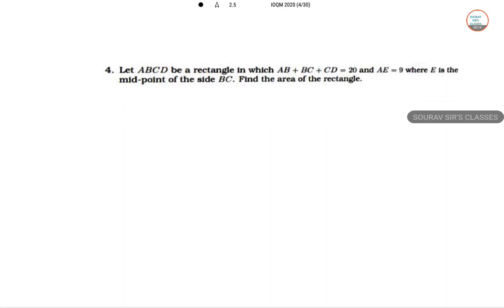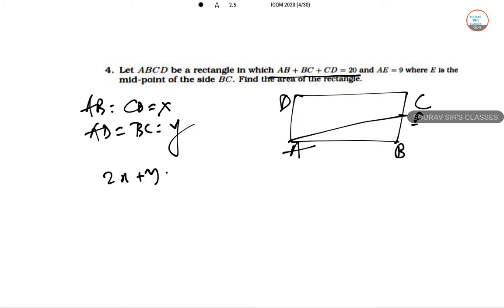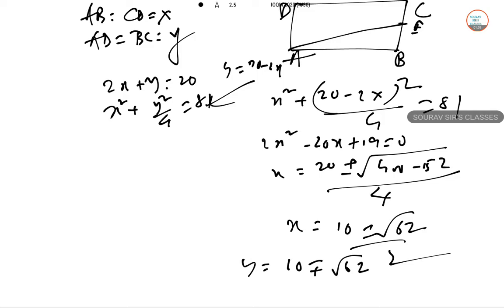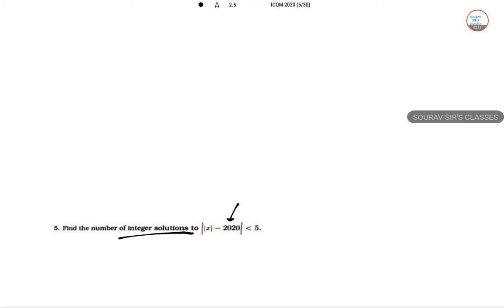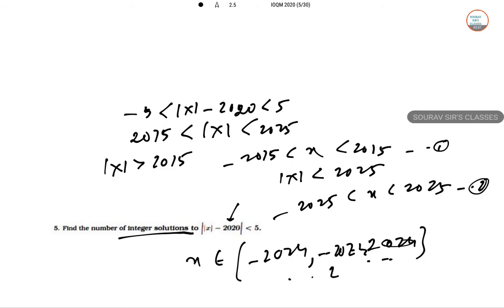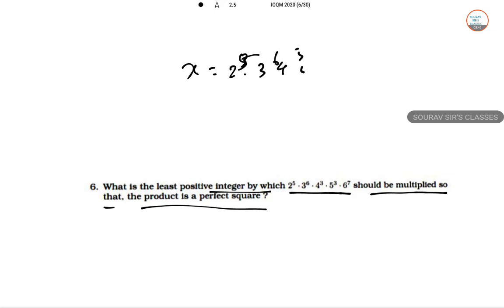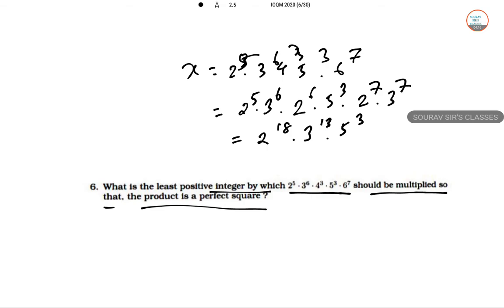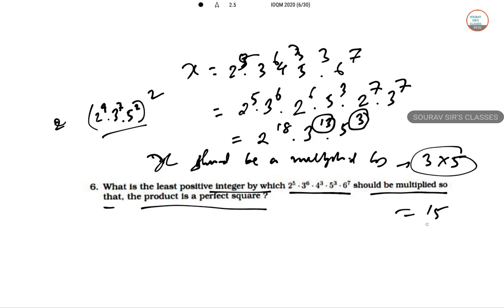IOQM YEAR 2020 || COMPLETE SOLUTION || DETAILED EXPLANATION | QUESTION NO. 4,5 ,6 || MATHS OLYMPIAD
IOQM 2020 Complete Paper Solutions | IOQM  Paper Analysis | IOQM 2021 Strategy | IOQM